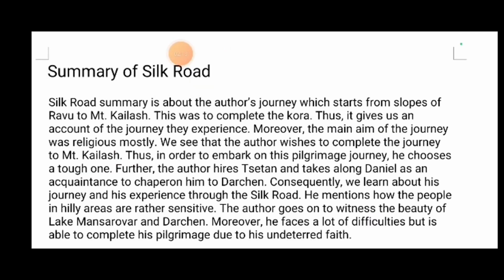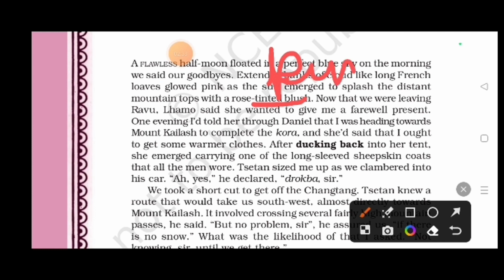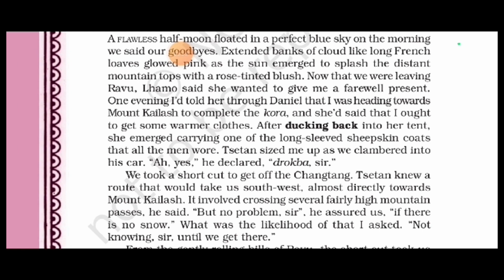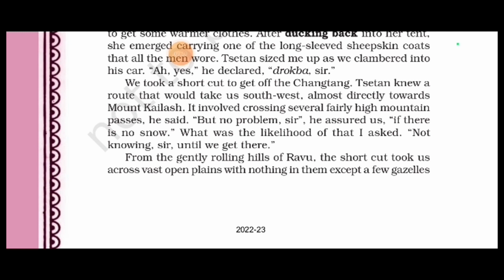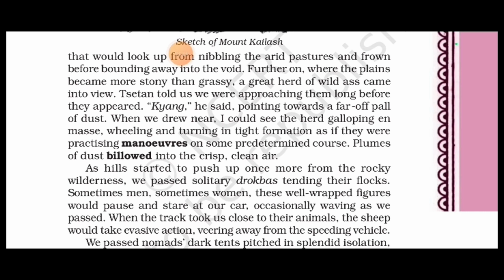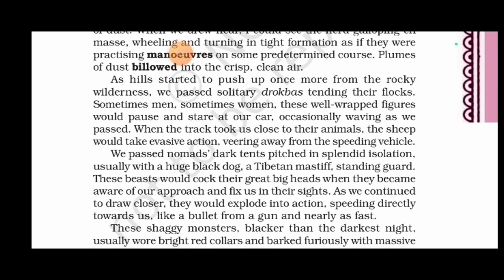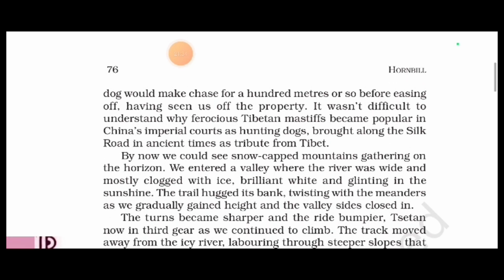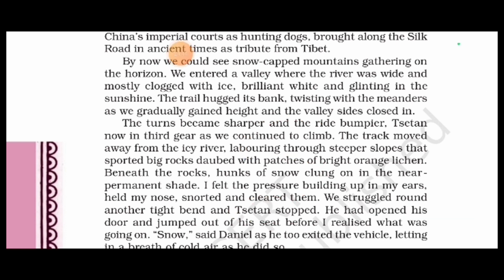Class 11 English - Chapter 8: Silk Road | Hornbill Book | Explanation Part 1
Title: Class 11 English - Chapter 8: Silk Road | Hornbill Book | Explanation Part 1

Description:
Welcome to our Class 11 English series! In this video, we will provide a detailed explanation of Chapter 8 - "Silk Road" from the book "Hornbill". Join us as we unravel the intricate details and profound meanings embedded in this fascinating chapter.

📚 Book: Hornbill
🔍 Chapter: 8 - Silk Road
📖 Class: 11